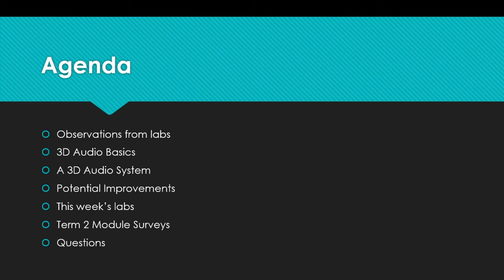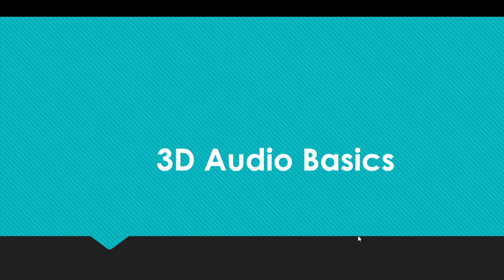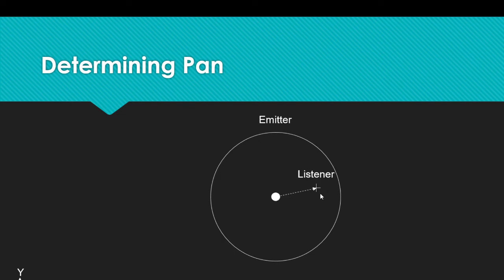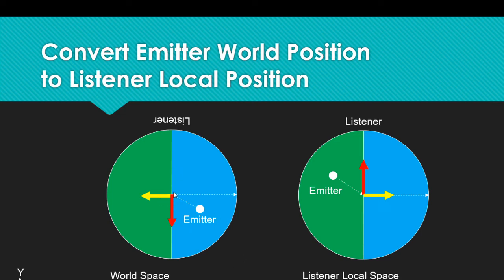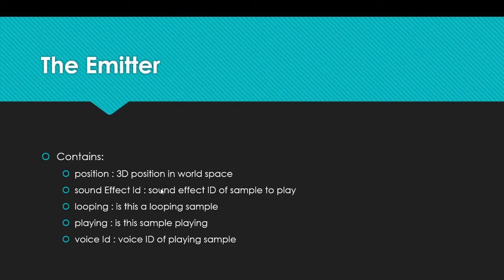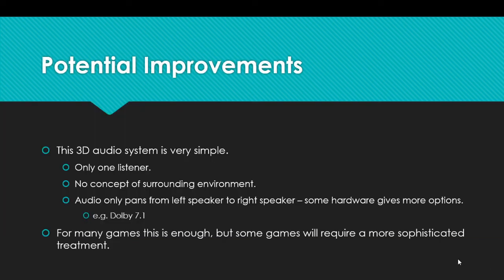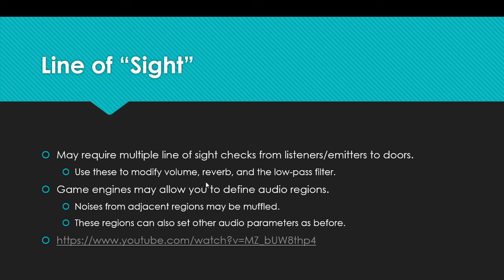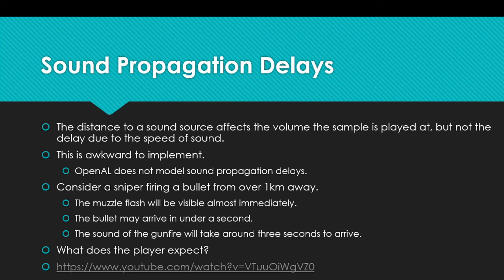CMP208 Lecture 10: 3D Audio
Replacement lecture due to Covid-19 shutdown.